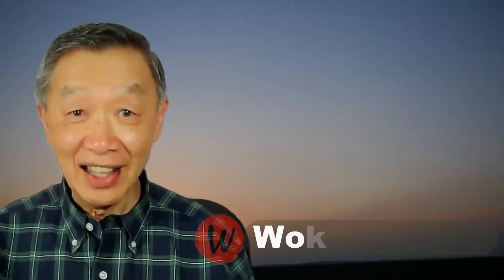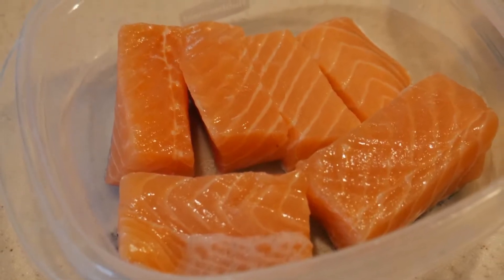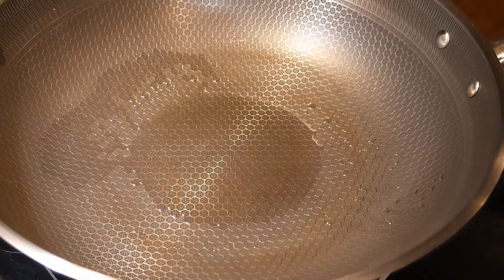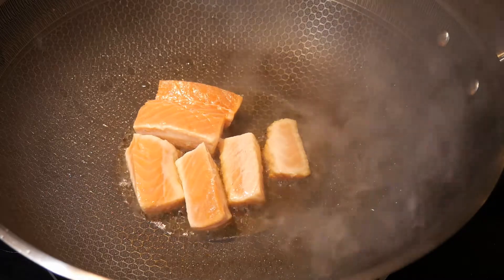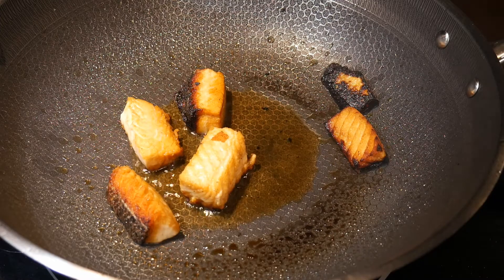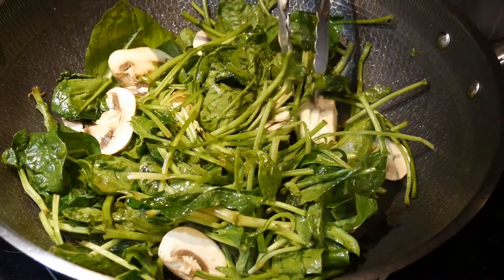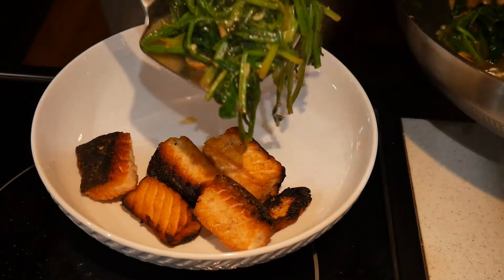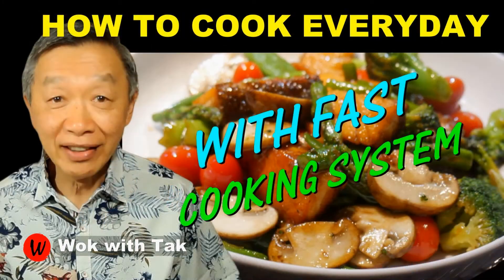Stir-fry MUSHROOM AND SPINACH with salmon. An example of the application of the FAST Cooking System